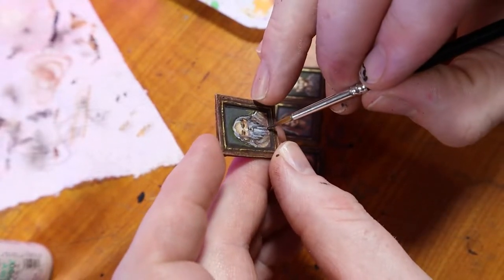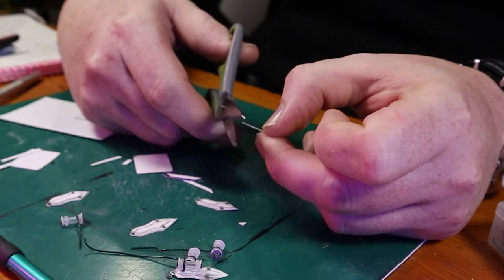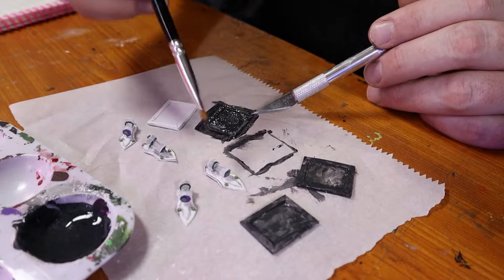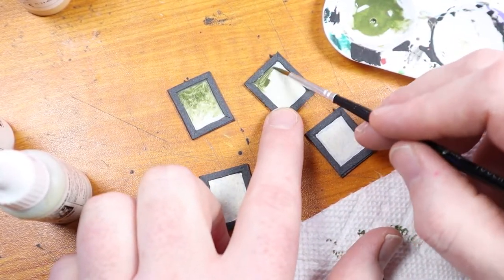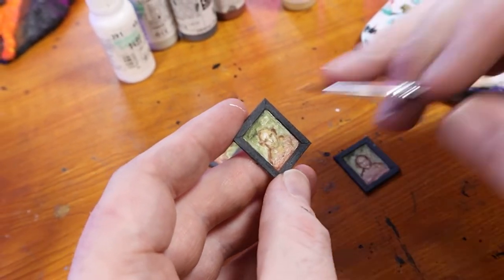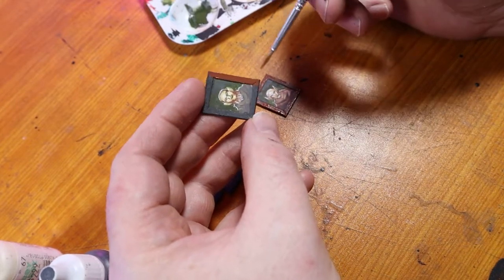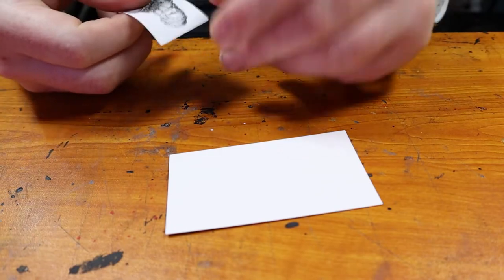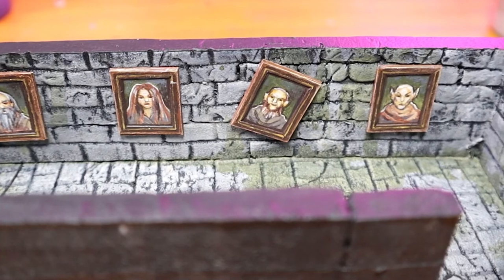Miniature Portraits Dungeon Scenery (D&D Tutorial for Building a Dungeon Ep 18)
--- AMAZON LINKS ---

Dungeon Master's Guide
Card Stock
Detail Scissors
Hobby Knife Set
Good Vallejo Sarter Set
Parchment Paper
Plaster of Paris
Golden Fluid Acrylics

Secret Amazon Link You Will Want

--- SOCIALS ---

--- SUMMARY---

0:00 Intro
0:41 Building the Paintings
3:29 Painting the Miniature Portraits
6:27 Adding Character
9:18 An Alternative Method
10:09 Some of My Art
10:48 Hanging our Portraits